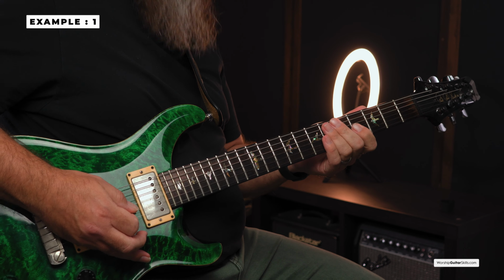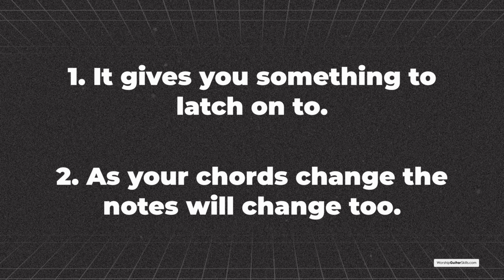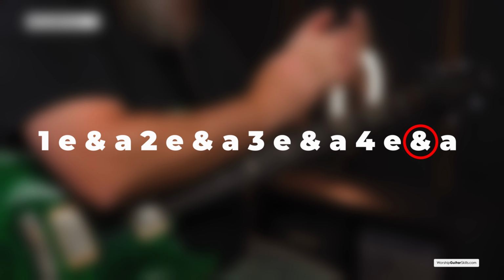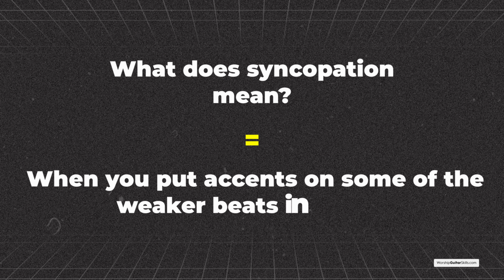THIS Will Make Your Guitar Playing Stand Out!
➥➥➥ GRAB THE TABS & THE BACKING TRACK HERE ➥➥➥

Welcome back to another lesson.

In this video I'll show you a cool technique for using repetition, syncopation and articulation to create awesome sounding guitar parts.

Use these ideas to add to solos, or existing guitar parts whenever you're looking to add a bit of tension and excitement.

➥➥➥ BEST WORSHIP REVERB PEDAL ➥➥➥

Looking for the world's best Reverb pedal for Worship Guitarists?

Check out The Revelation Reverb from Jet Pedals.

They craft & hand build some of the most sophisticated, yet streamlined & easy to use, guitar pedals with the Worship Guitar Player in mind.

➥➥➥ H O W    T O    C O M P O S E    Y O U R    O W N    G U I T A R    P A R T S ➥➥➥

You'll get special access to an interactive learning environment that includes animated tabs and fretboards.

This will allow you to slow down sections, loop them, and more, making your practice routine more effective and enjoyable.

So make sure to grab the bundle now and start taking your worship guitar playing to the next level!

➥➥➥  T H A T    W O R S H I P    G U I T A R    S H O W  ➥➥➥

Join Charl on a future live stream right here on YouTube.

To get notifications of future episodes, or access to all the replays of That Worship Guitar Show, sign up

➥➥➥  M O D E  R N    W O R S H I P    B A C K I N G     T R A C K S ➥➥➥

🎸 If you're looking for backing tracks like the one used in this video to spice up your practice sessions…

…grab a copy of our Worship Guitar Skills Pack which contains over 600 pro level backing tracks so you can…

Improve your rhythm & lead guitar playing with modern worship style backing tracks including…

✅ 7 Common Worship Progressions
✅ Played in 12 Different Keys
✅ Across 6 Different Tempos so you have a track for every occasion

➕➕ Plus Get Three Powerful Bonuses Absolutely Free… ➕➕

🎁 Bonus #1 - WGS Formula Crash Course

I’ve condensed my 20+ years of playing worship guitar into a simple formula that anyone can master. In this video you’re getting a deep dive into this powerful formula so you can use it to plug any holes in your education and transform your playing.

🎁 Bonus #2 - Song Pack

Put all your newfound skills to use over these 12 Modern Worship Classics so you can inspire your worship team and congregation as they experience a deeper level of worship.

🎁 Bonus #3 - Perfect Your Tone Guide

Discover how to dial in the perfect tone for that “next level” worship experience. Watch as I explain in plain English how all the different elements work together so you can make the most out of the gear you already have.

🙌 ❤️ Donate to help us equip & empower more guitarists across the globe to expand God's Kingdom through power encounters of Worship.